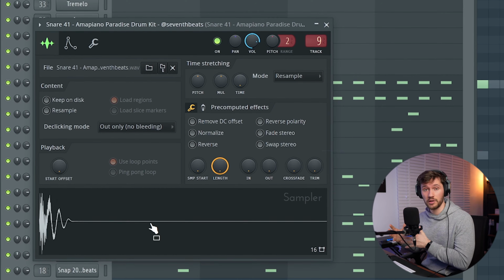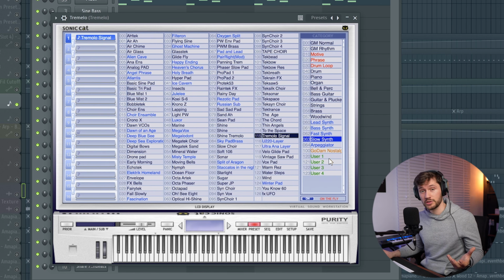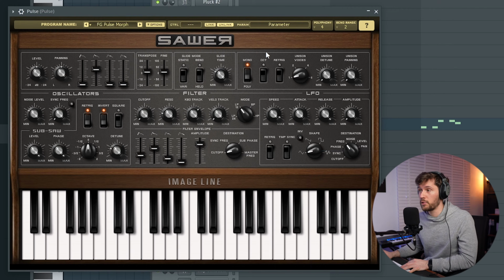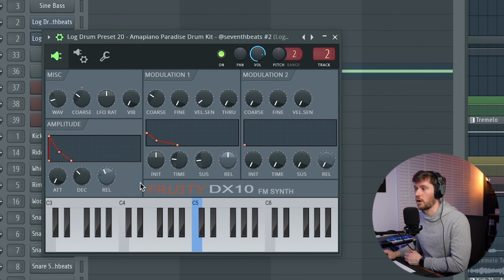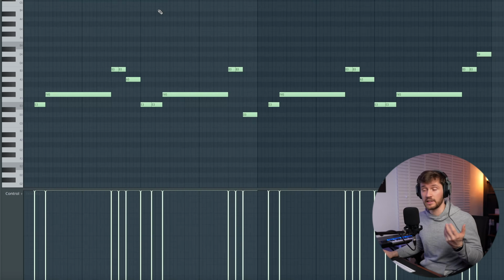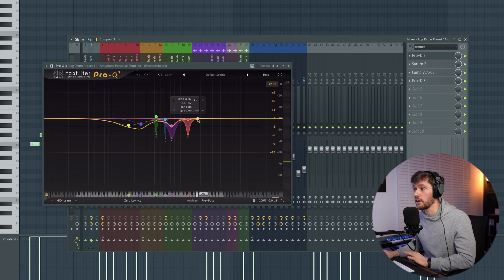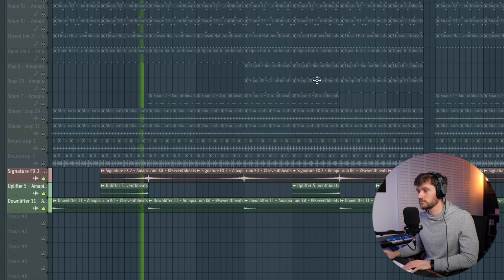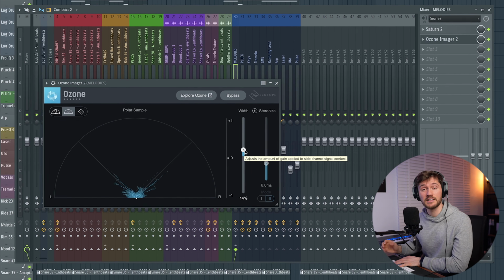HOW TO MAKE AMAPIANO (Asake, Focalistic, Mellow and Sleazy)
In this FL Studio tutorial I am going to show you how to produce amapiano for Asake, Focalistic, Mellow and Sleazy. I will show you how to make amapiano melodies. I will also show you how to make amapiano drums. After this I will show you how to make the amapiano LOG drum and arrange the beat. Enjoy!

I've also received some new gear from Austrian Audio! Using some new headphones and a microphone. Take a look if you are interested!